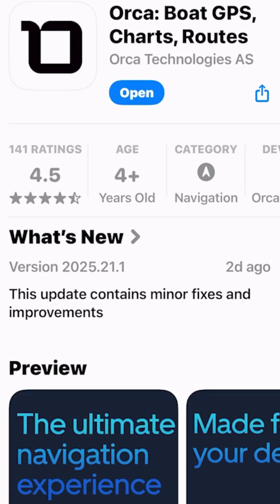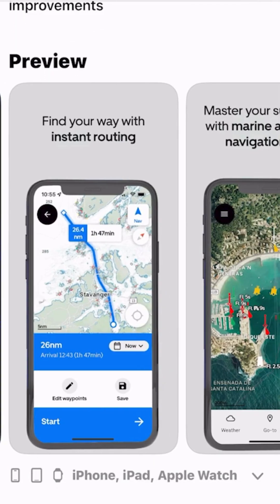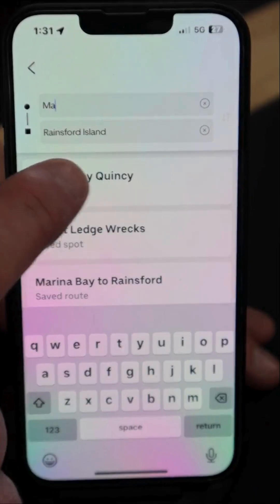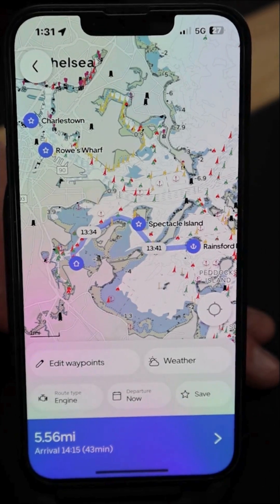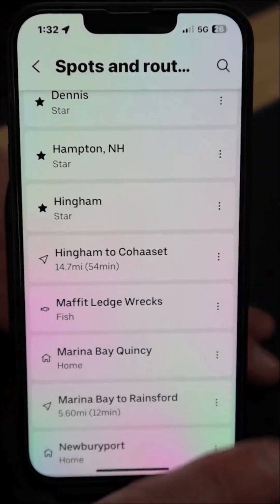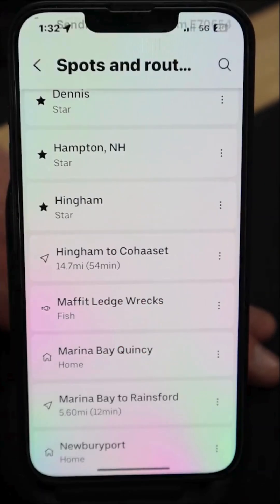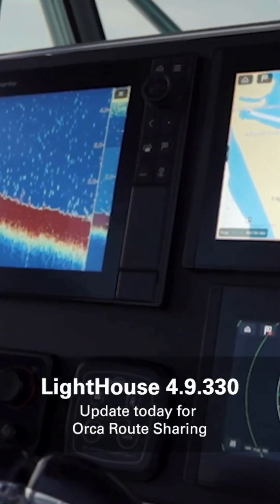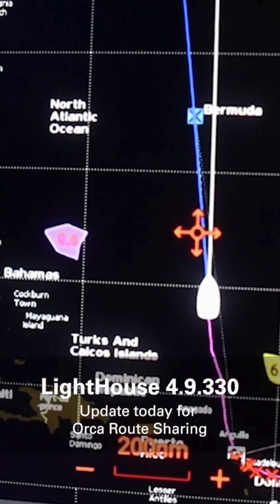Seamlessly Share Routes from Orca App to Axiom Chartplotter | Raymarine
Did you know you can now automatically create a route using the Orca navigation app and wirelessly share it with your Raymarine Axiom chartplotter? It’s fast, seamless, and as easy as 1-2-3!

In this video, you'll learn how to:

• Download the Orca Navigation App – Available for both iOS and Android devices.
• Create an Automatic Route – Let Orca’s smart navigation algorithms chart the best path from start to destination.
• Share the Route to Axiom – With just a tap, send your route to any Axiom chartplotter running LightHouse 4 version 4.9.330 or higher.

No cables, no hassle—just smooth, real-time route sharing between your mobile device and your Axiom display.